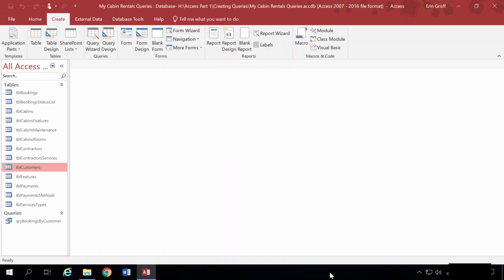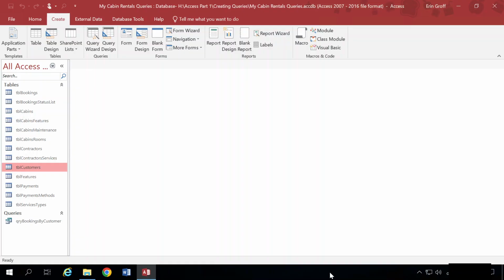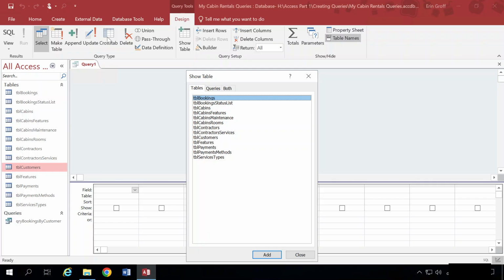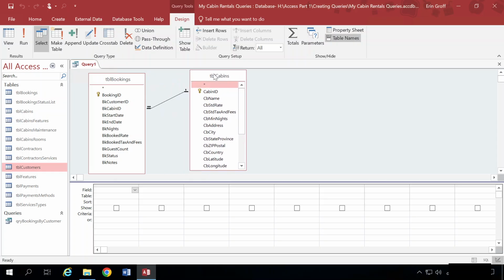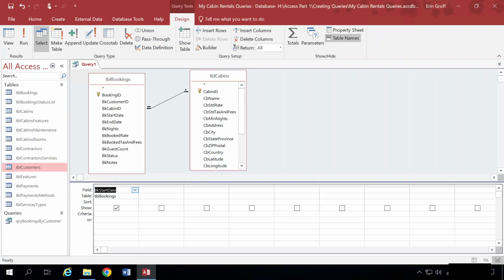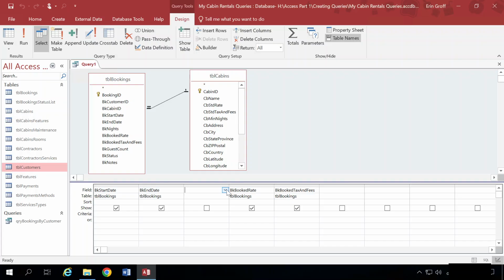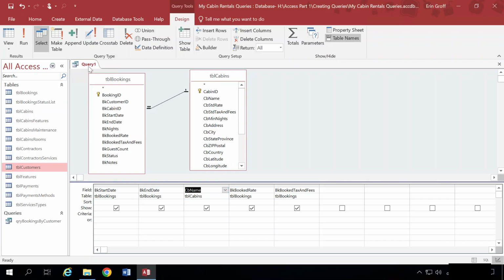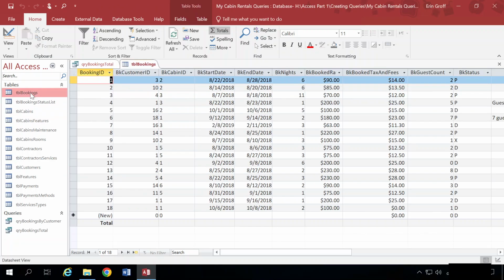AP1 Activity 3-3